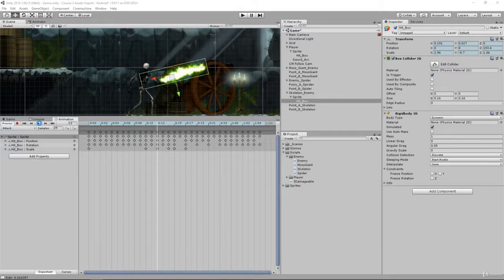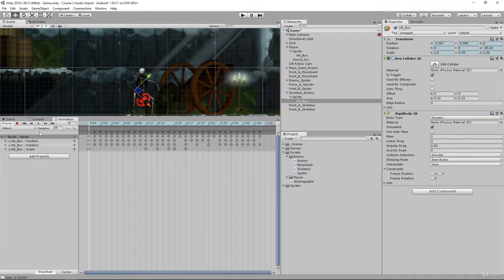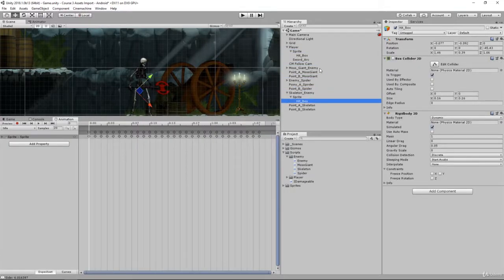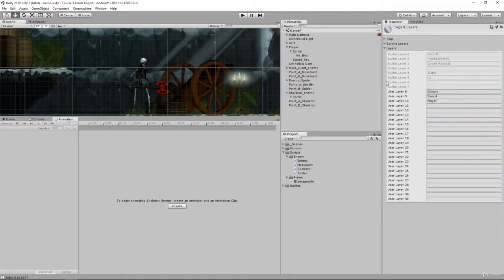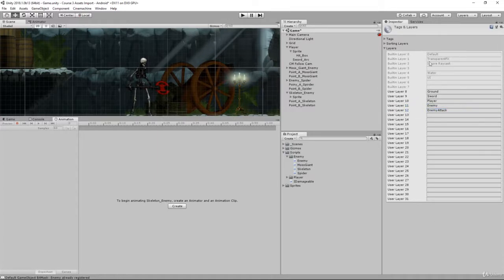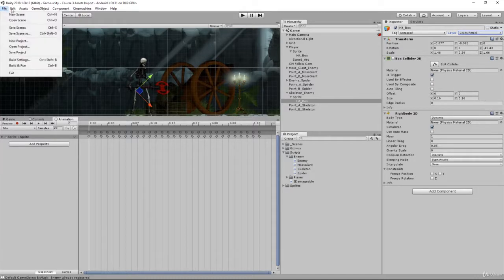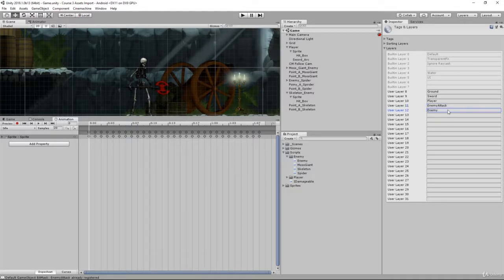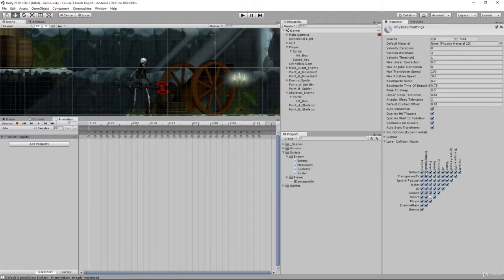22 Skeleton Hitbox Layer